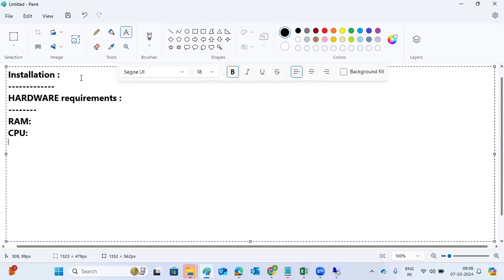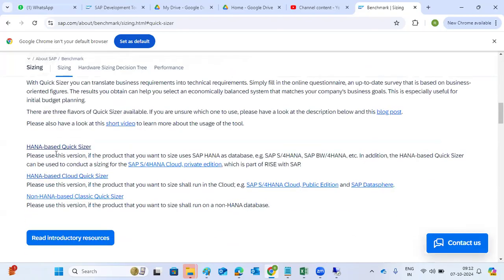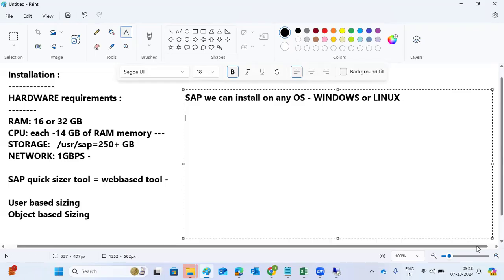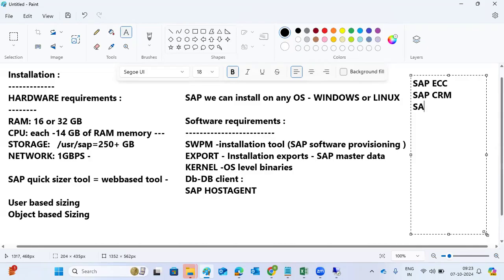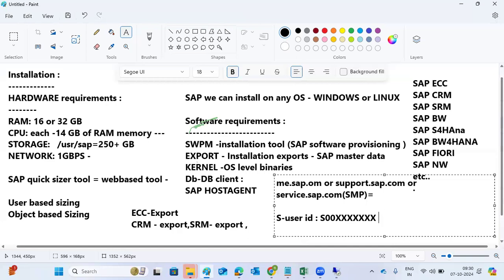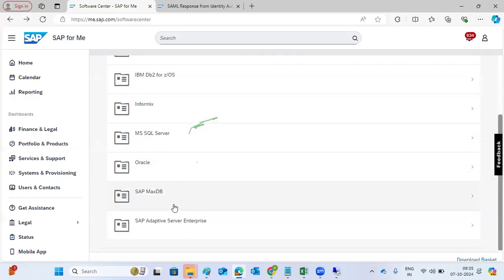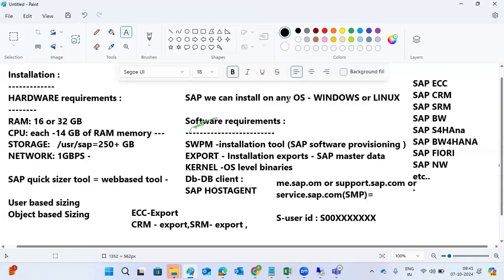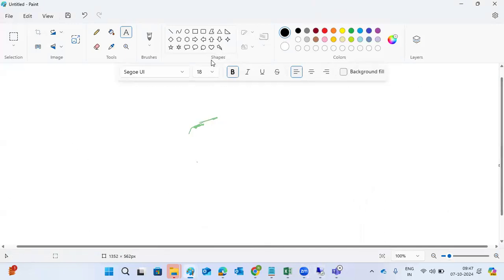SAP Installation - Pre-Installation Steps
An SAP implementation project is a process to integrate enterprise resource planning (ERP) software into an organization. The project involves selecting the capabilities to include in the solution, managing the project, and implementing the solution